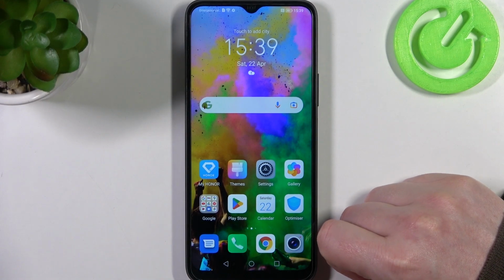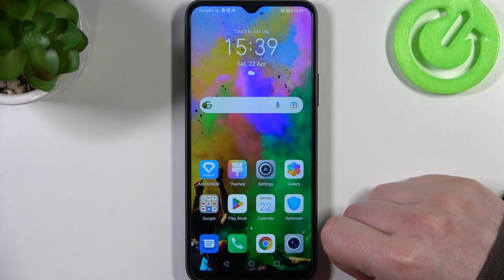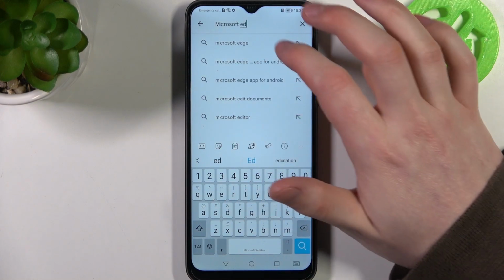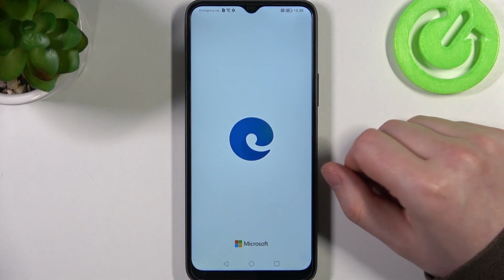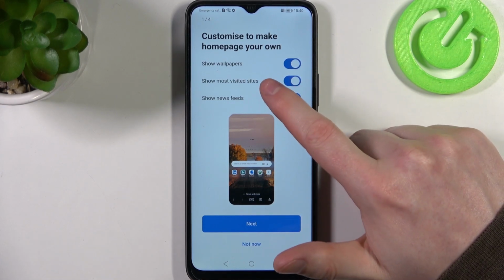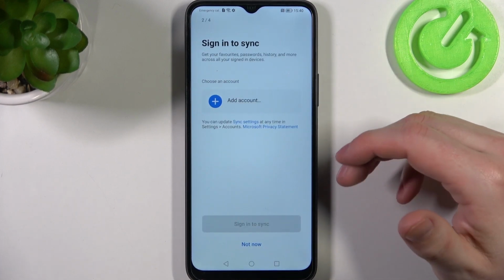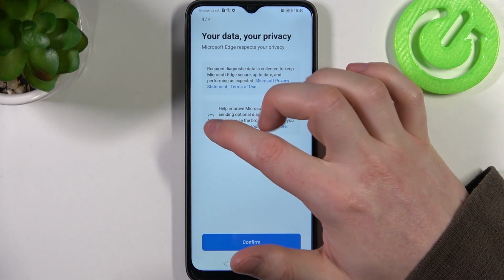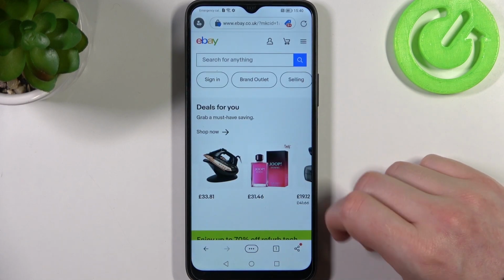How to Install Microsoft Edge on Honor X8 - Microsoft Browser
In this tutorial video, you will learn how to install Microsoft Edge, the web browser from Microsoft, on your Honor X8 device. Microsoft Edge is a fast and secure browser that offers a range of features to enhance your browsing experience.

Honor X8 Microsoft Edge installation tutorial
Downloading Microsoft Edge on Honor X8
Installing Microsoft browser on Honor X8
Benefits of using Microsoft Edge on Honor X8